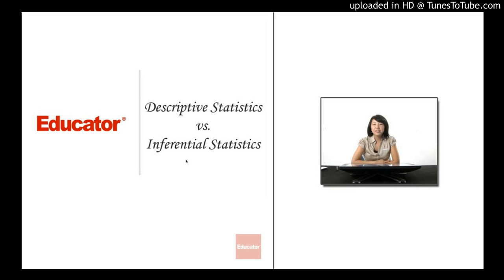95_-_Sampling_Distribution_of_the_Mean_Part_5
95_-_Sampling_Distribution_of_the_Mean_Part_5